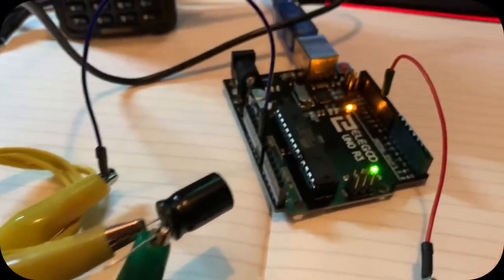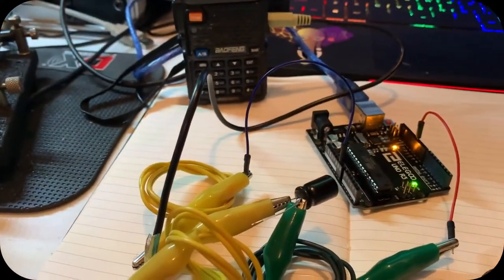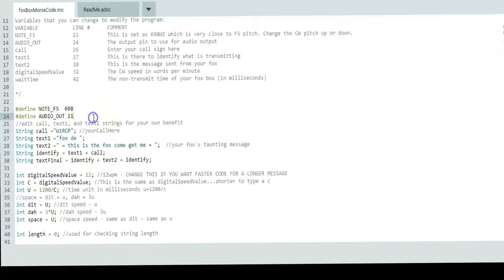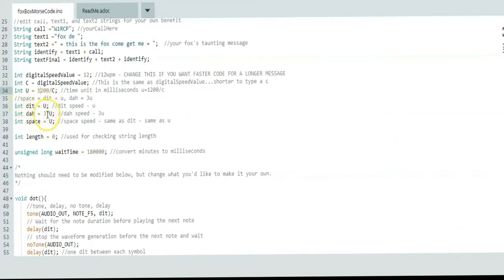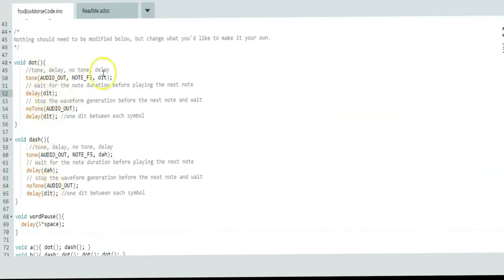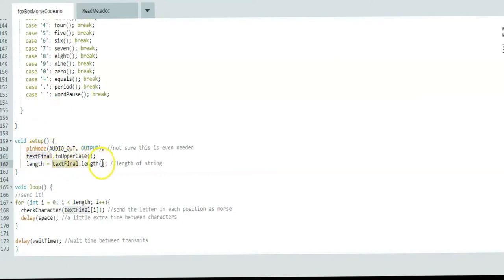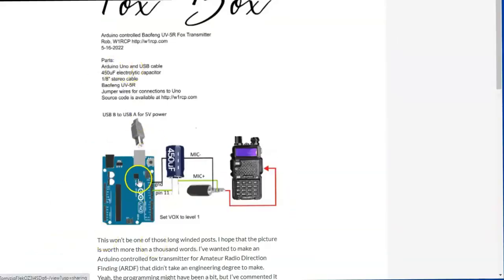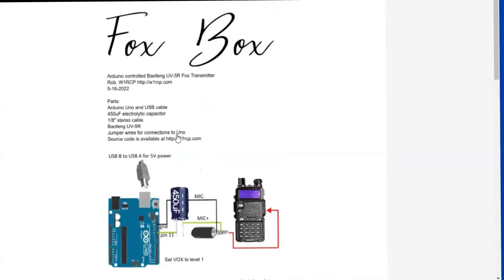Arduino Controlled Baofeng UV 5R Fox Transmitter ARDF Fox Hunting